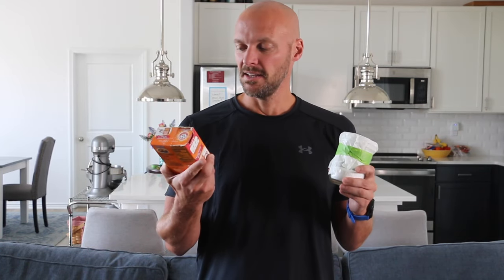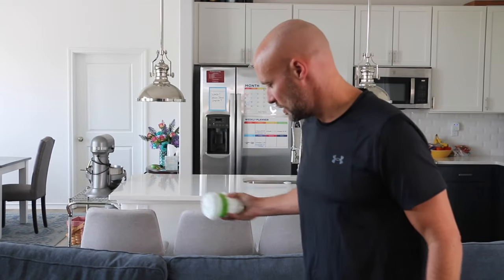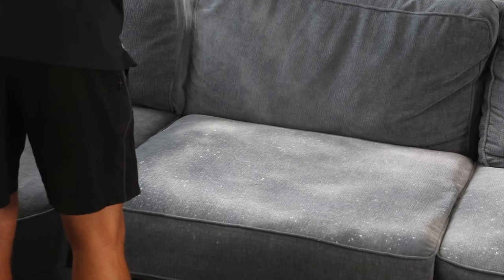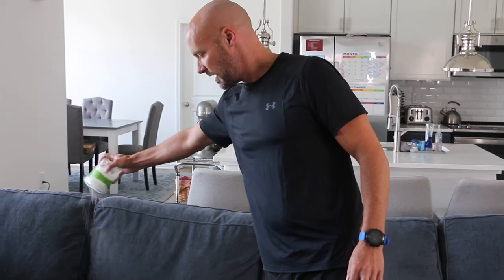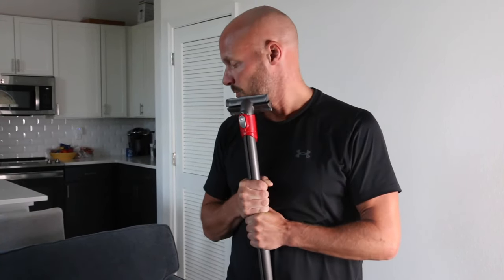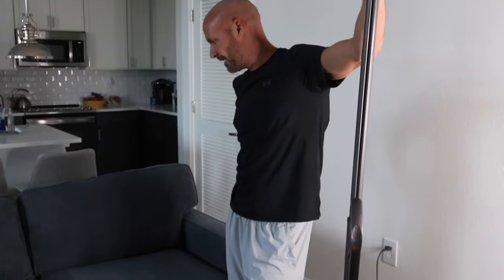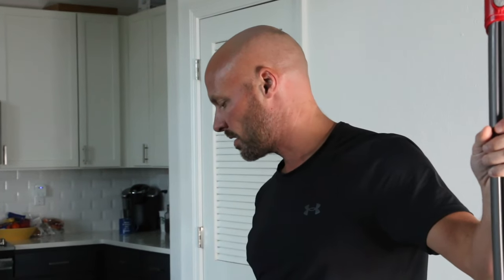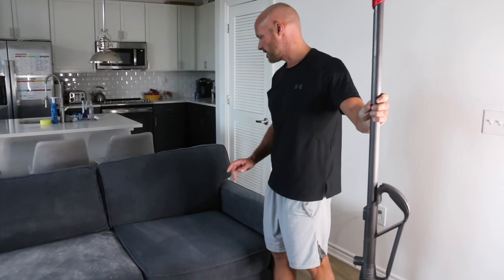How To Clean COUCH With Baking Soda - THE EASY WAY!